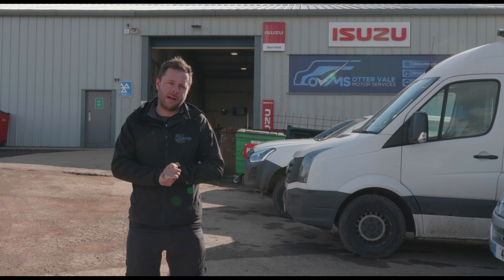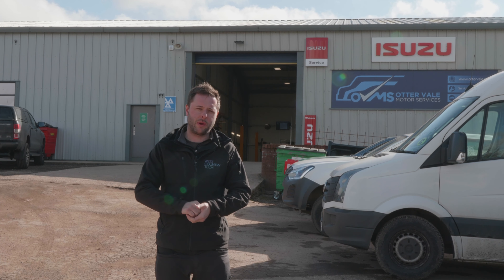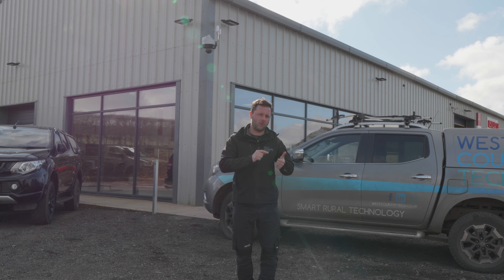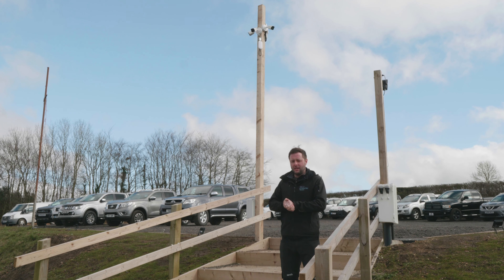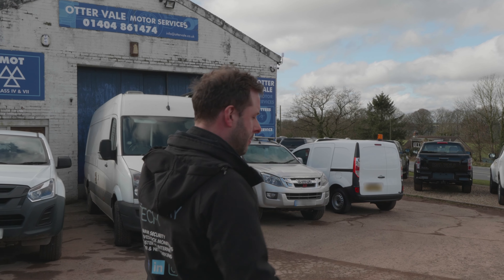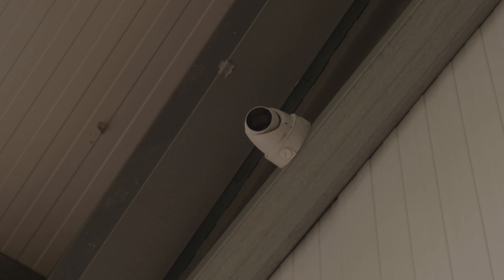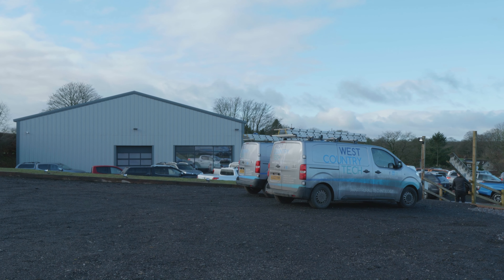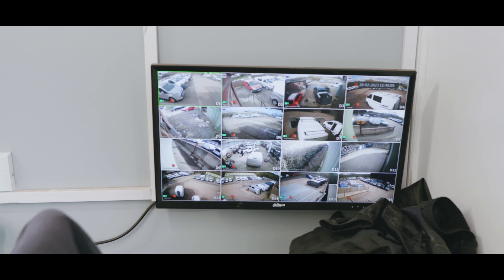Car Dealership and Garage Security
In this video we take a look at a returning visit installation. This installation was three parts, the first being the install on the main dealership and garage then an installation on the secondary site and now a return visit to install additional hardware for the site as it has expanded.

A new hunter camera was installed on the main building to cover the entire site. An additional four bullet cameras were installed on a post out in the car park and an addition three bullet cameras were installed on a separate garage building. These are all wirelessly linked back via wireless links and the cameras are working in tandem, as when any of the bullet cameras receive a vehicle or human notification the hunter camera will then track that point of interest until they are out of site.

Customer concerts
- Security of the site as it had expanded
- Seamless integration into the existing system
- Easy to control system with advanced hardware

What we offered
-Initial chat -Site survey
-Installation
-On going, remote support of entire network